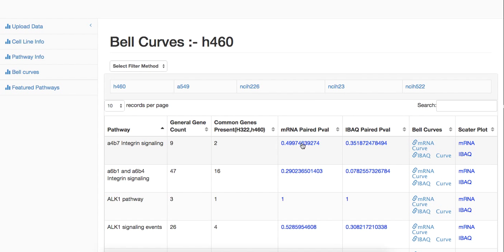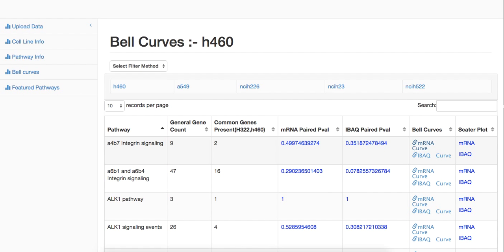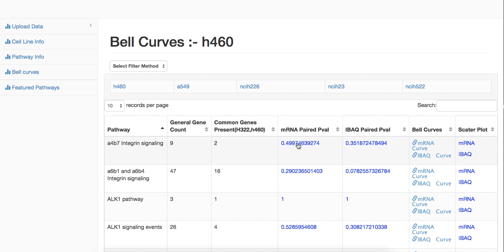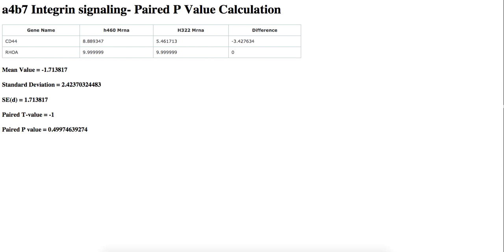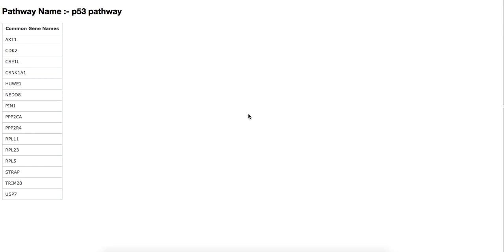A Systems Biology Approach to Optimize Efficacy of Cancer Therapies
One of the most challenging problems in the field of medical science is predicting the drugs that will work for specific cancer patients. Currently research shows that pathway-targeted drug therapies vary greatly in effectiveness depending on the cancer cell type thus no prediction of the efficacy of a specific drug can be made. The hypothesis for this phenomenon is that various cancer cell types have different activated pathways and drugs targeted to a specific pathway are only effective if that pathway is up-regulated. An up-regulated pathway has a higher activity of protein and transcript levels in the cell. The objective was to develop a software tool to identify and analyze up-regulated pathways in malignant cells through a data driven approach by analyzing the interaction between proteomic, transcriptomic, and drug response data.  Specifically focusing on non-small cell lung cancer, three phases of this project were carried out to validate the hypothesis: data discovery and analysis, statistical inference, and dynamic visualization. Results of this experiment showed that approximately ninety five percent of identified up-regulated pathways had positive drug responses thus validating the hypothesis. Based on this research, a user-friendly data analysis and visualization software that creates a full pathway analysis for a specific patient based on the patient’s proteomic and transcriptomic tumor analysis was effectively developed. This software can successfully help clinicians develop a personalized treatment plan for a patient using a drug therapy aimed at targeting the most upregulated pathway for that patient’s cell type.

***This project has been awarded the Young Minds National HS Medical Grand Winner & Overall HS Evergreen Winner